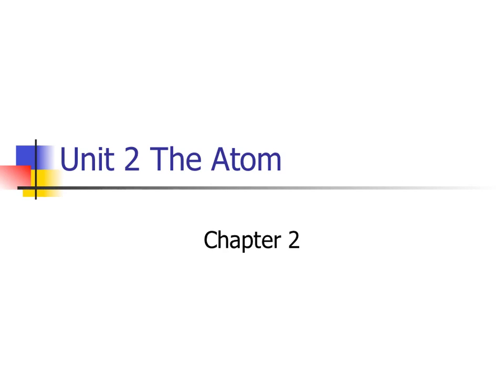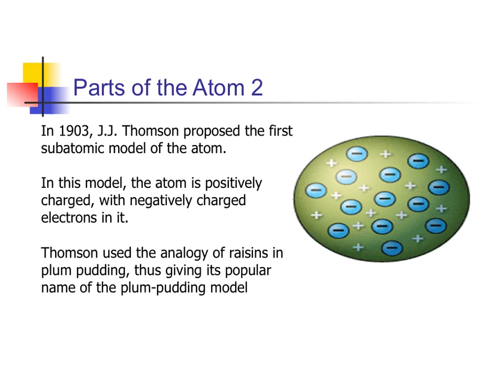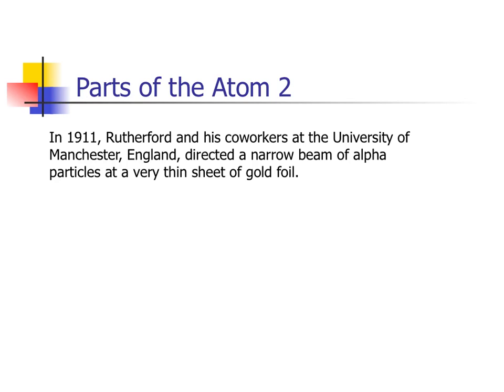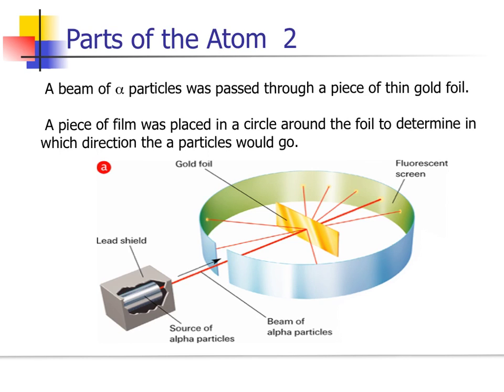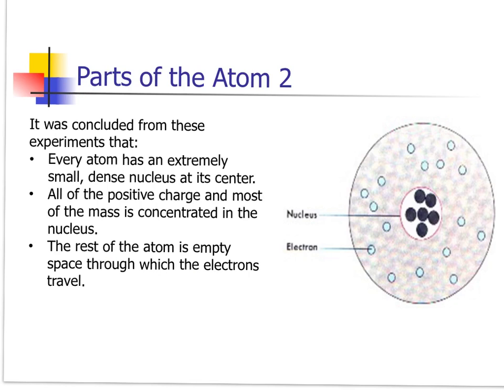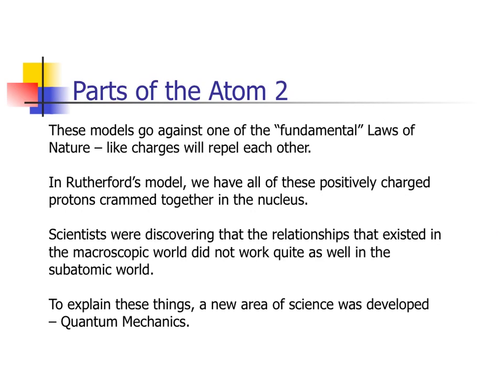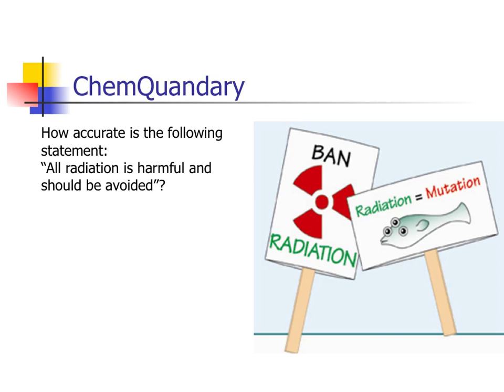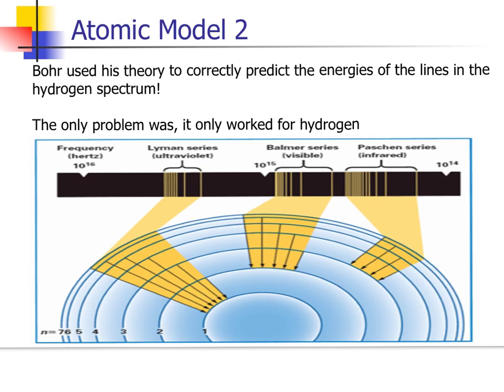unit 2 chapter 2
Talking about the models of the atom. Plum pudding model, nuclear model, and Bohr's orbital model.